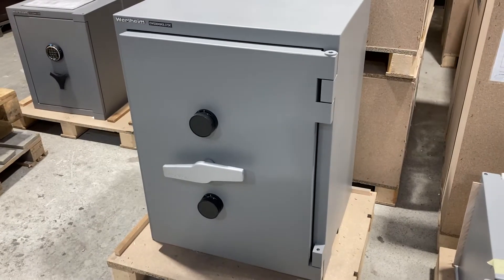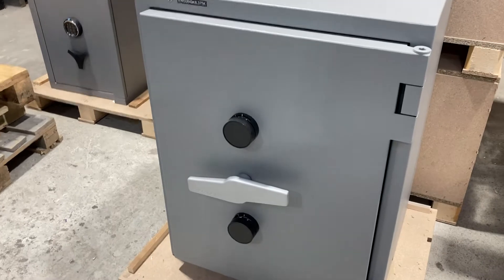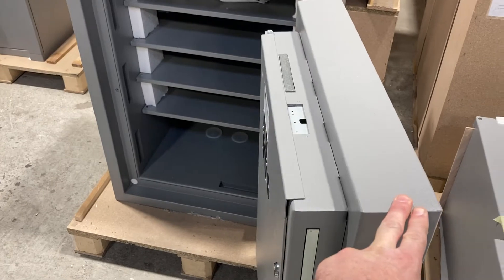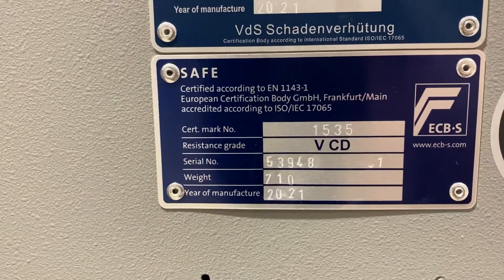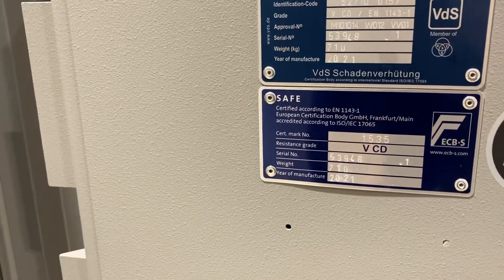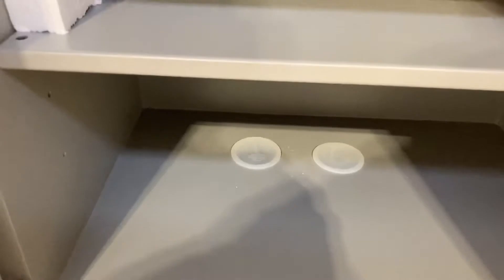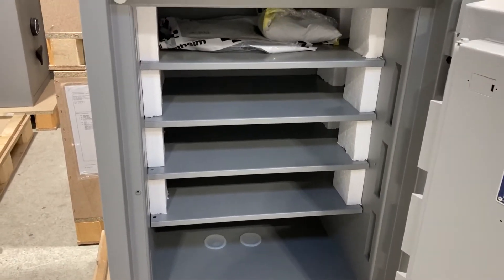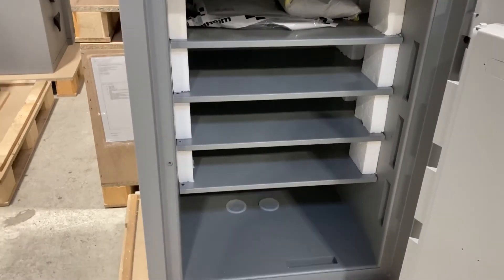Wertheim EWS0849KB Grade 5 High Security Safe